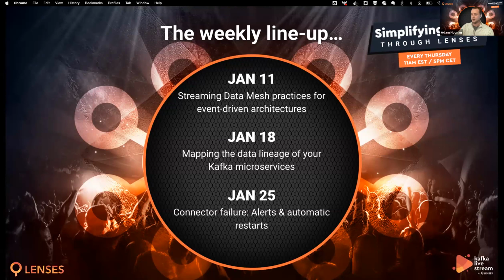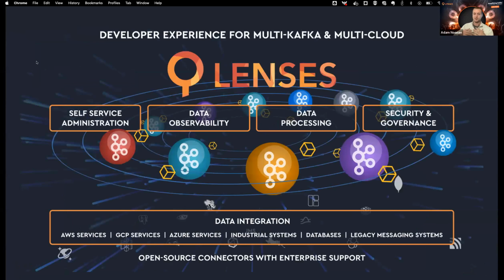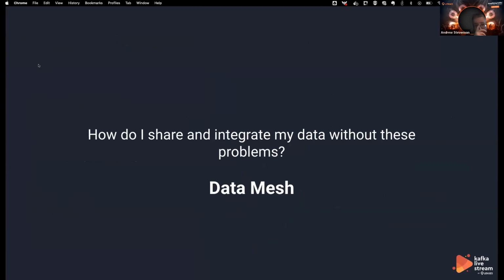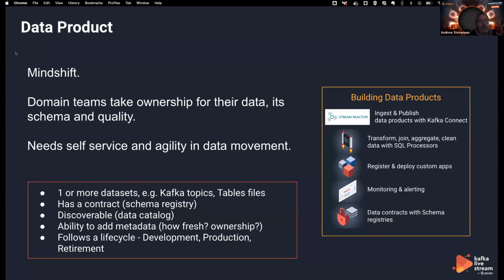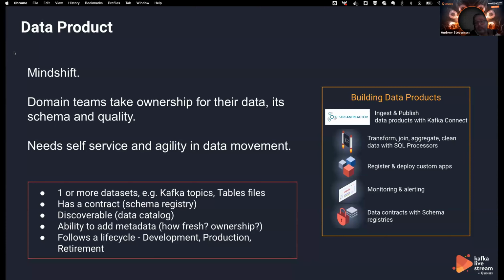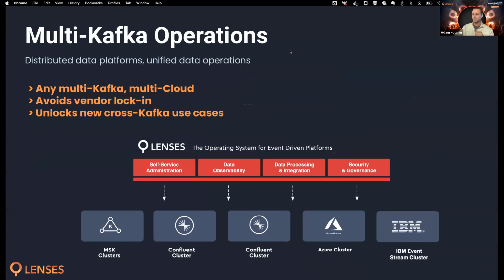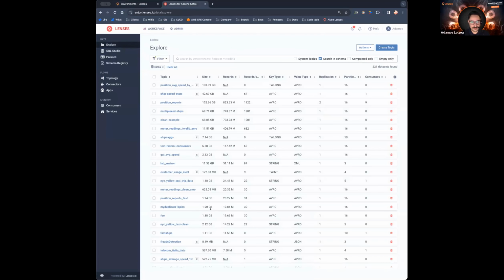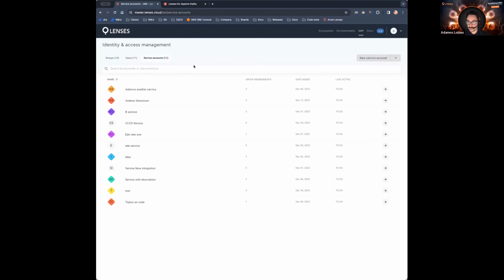#5 Kafka Live Stream | Streaming data mesh practices for event-driven architectures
How to adopt data mesh practices into your event-driven application development, allowing the freedom for innovation while meeting diverse data compliance needs.